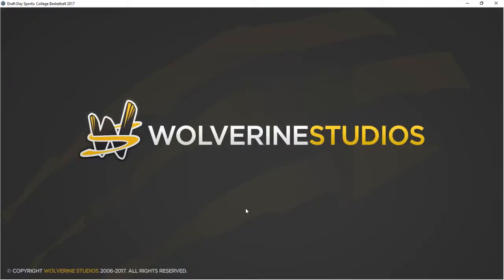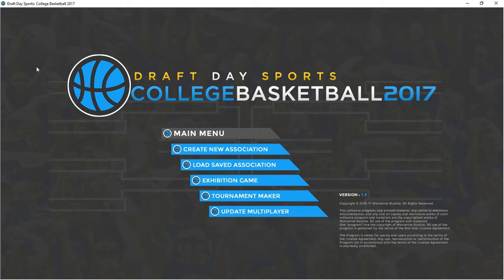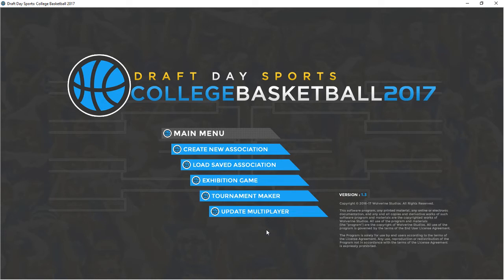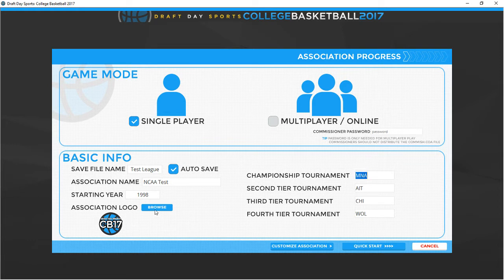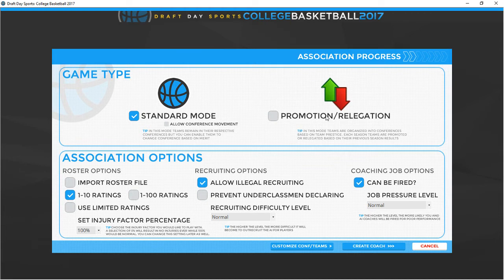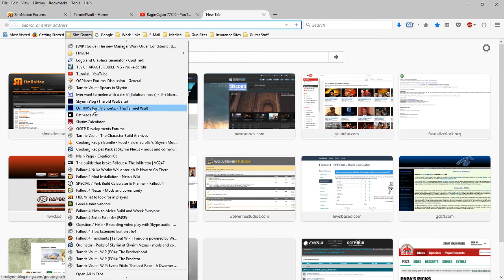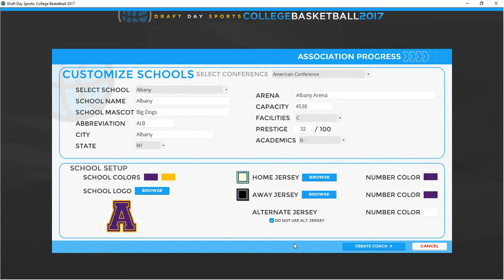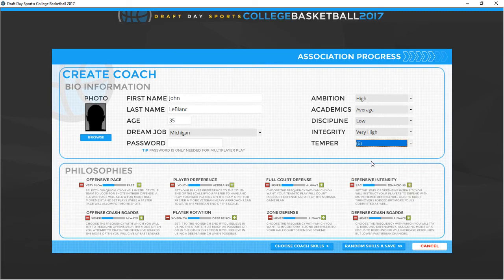Draft Day Sports College Basketball Tutorial (Ep 1)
Opening the Game, League Setup and Coach Setup